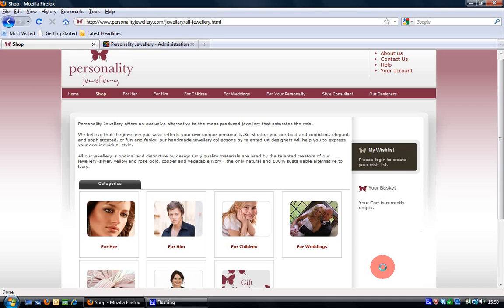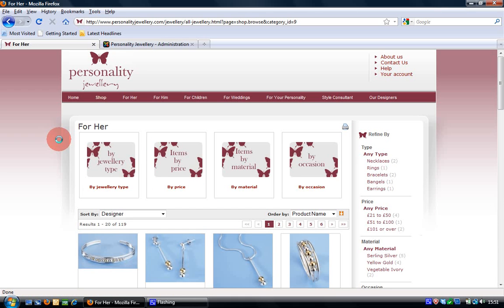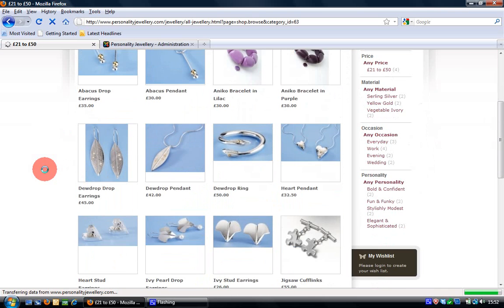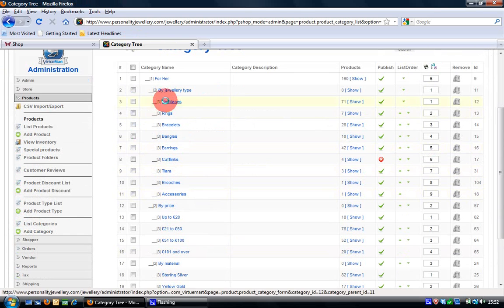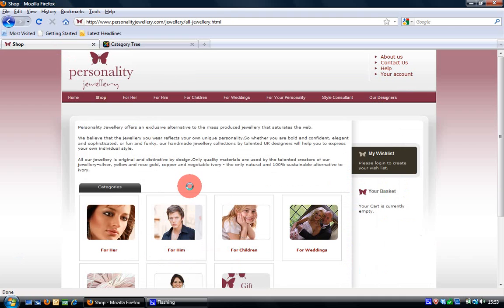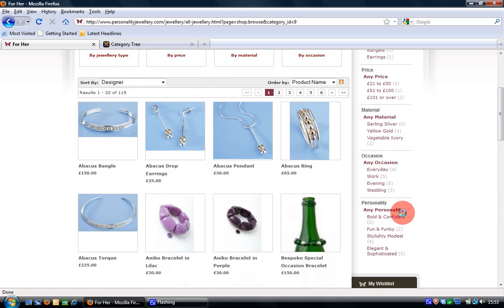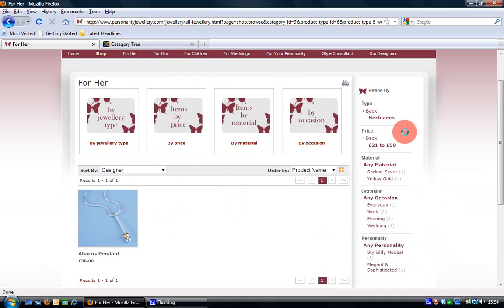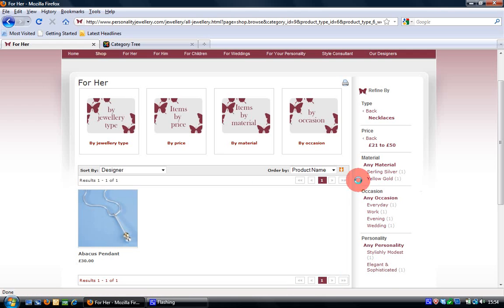VirtueMart Categories vs. Amazon style filter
This video shows how to organise your VirtueMart website so that products are logically placed in categories. It also shows the drawbacks of categories and gives you a better option - product fiters. The filter demonstrated is Cherry Picker - a VirtueMart add-on.